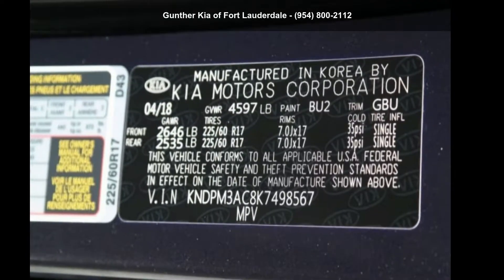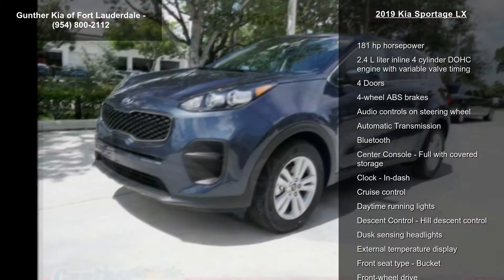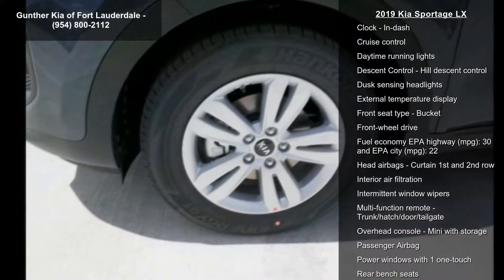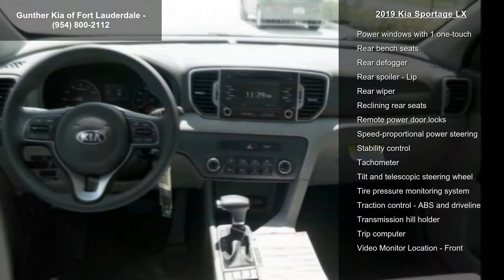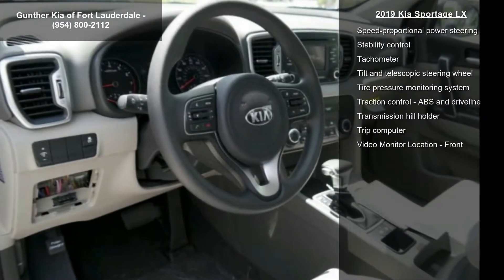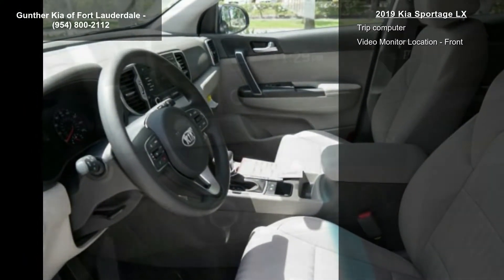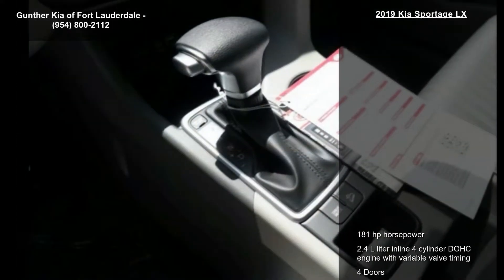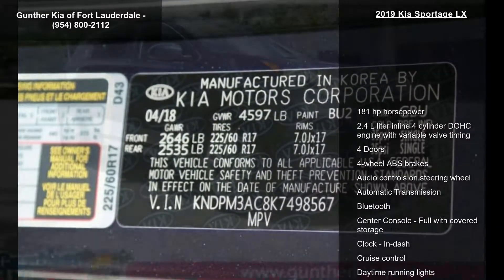2019 Kia Sportage LX